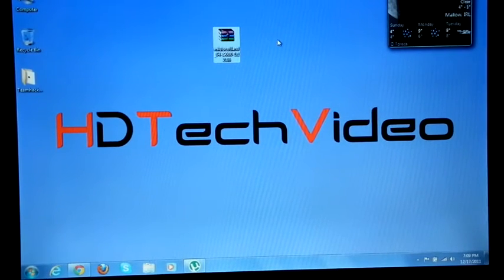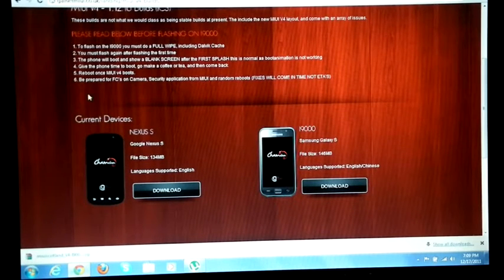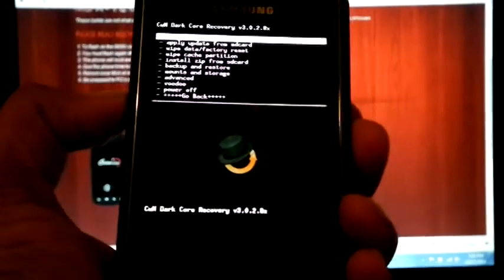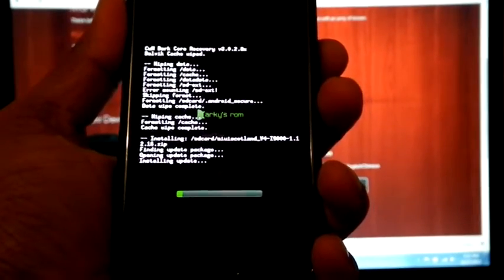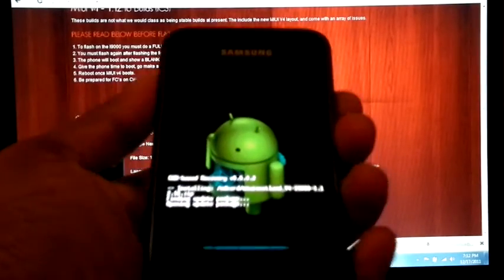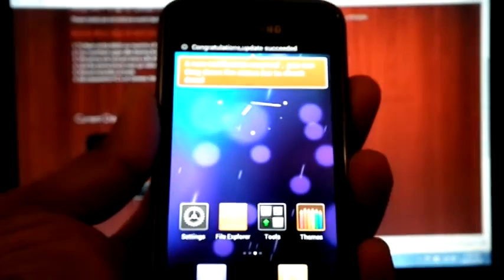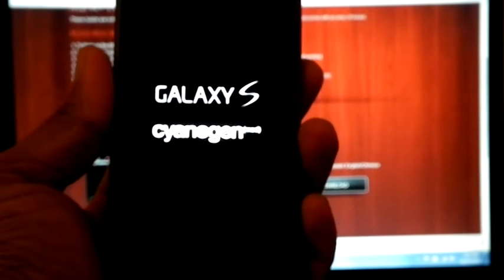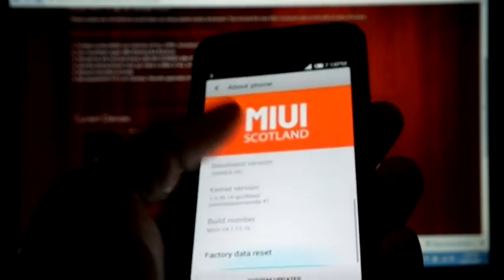How to flash Galnet MIUI V4 - ICS 1.12.16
For Download and Installation guide